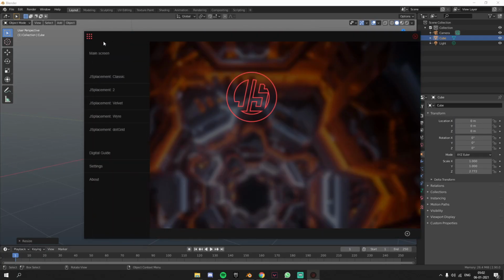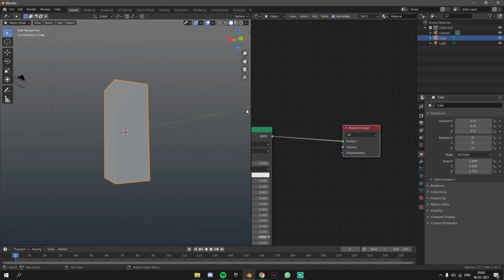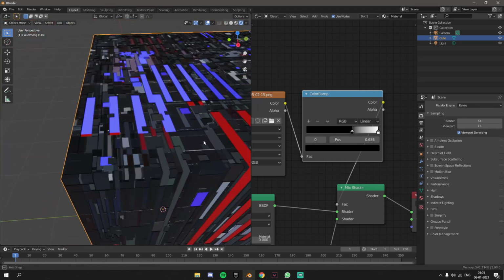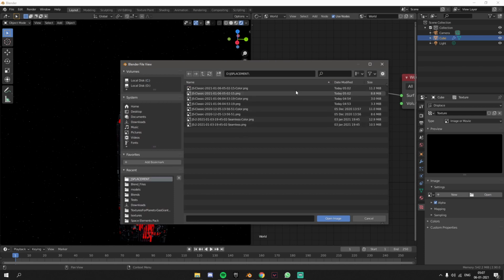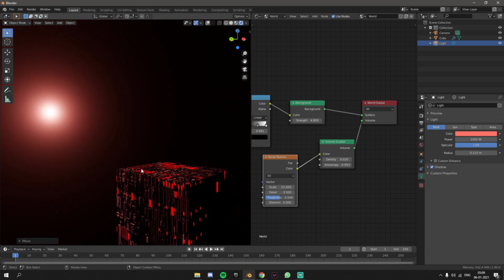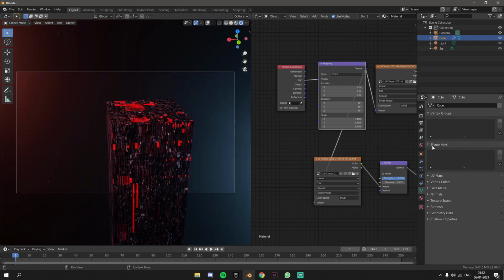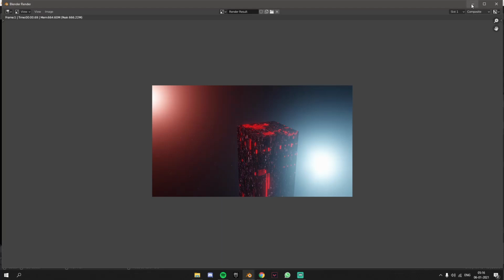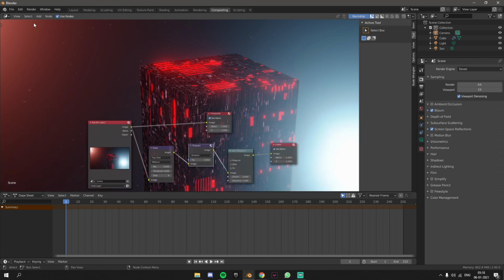SCI-FI Scene in Blender 2.9 EEVEE | Blender Tutorial for beginners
Learn how to make this cool abstract space sci-fi in blender step-by-step for beginners.